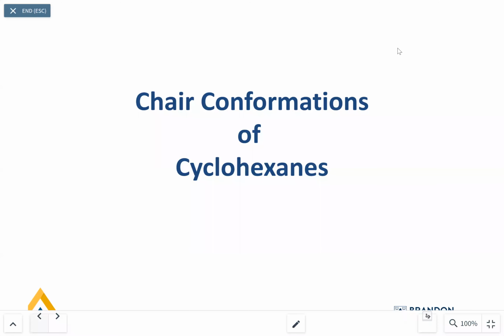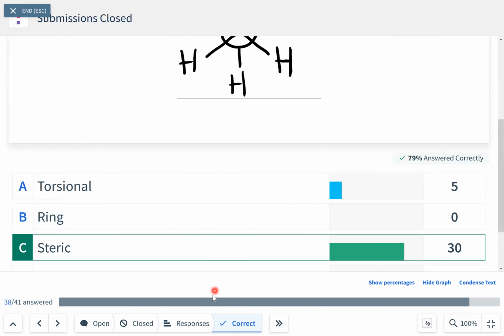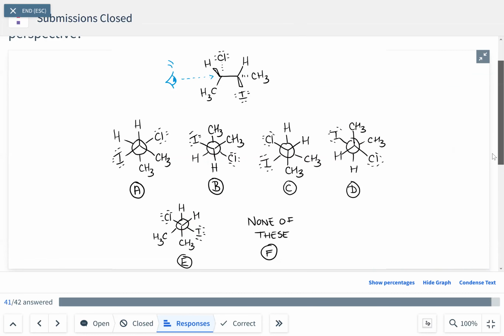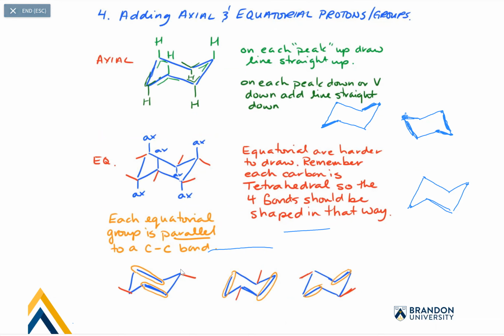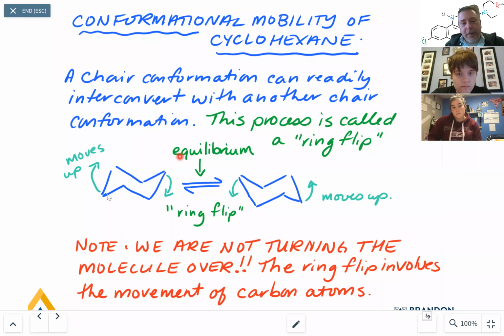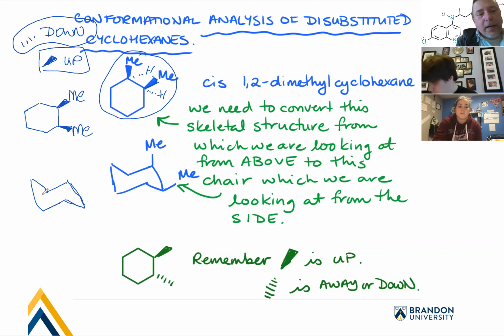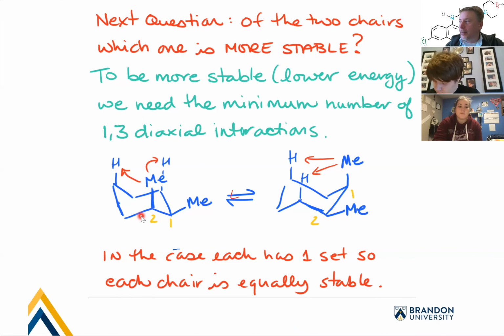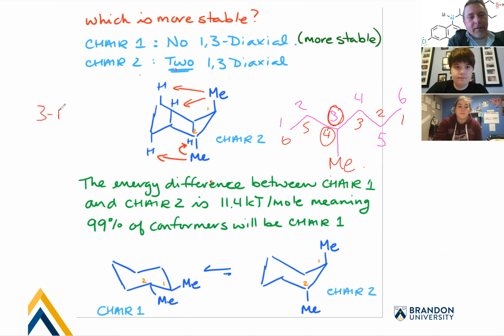Cyclohexanes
Conformational analysis of substituted cyclohexanes